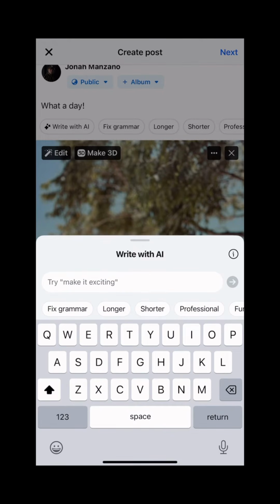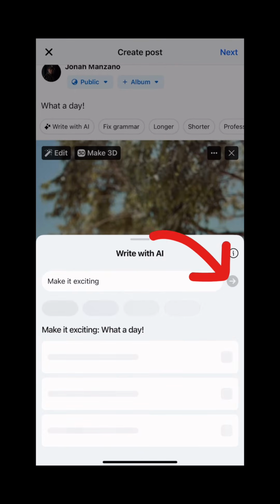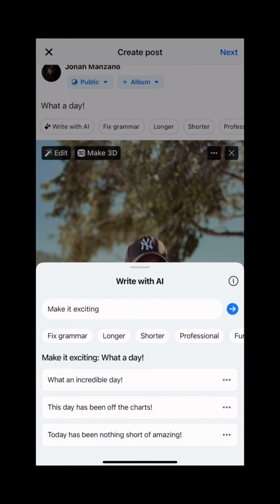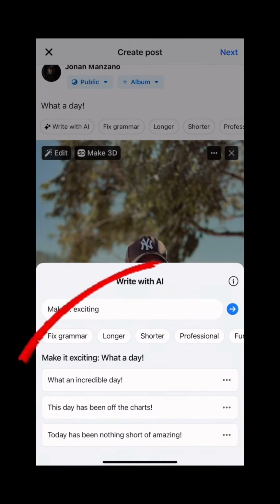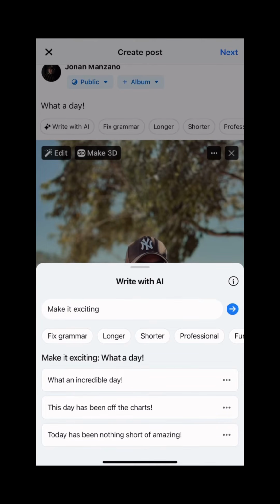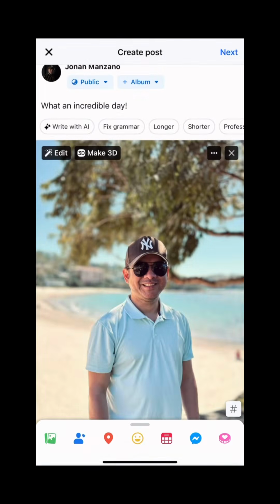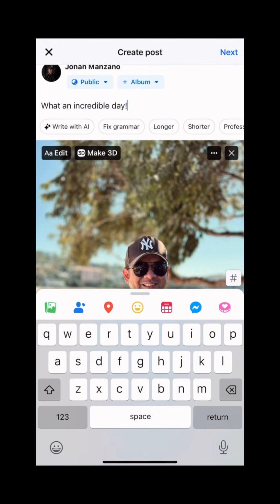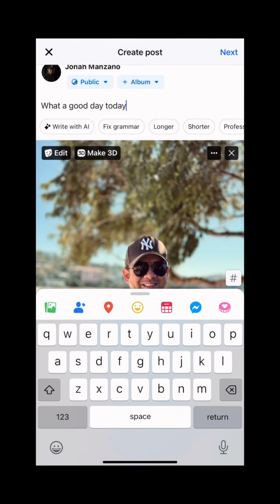Write with AI on Facebook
You can now use the Facebook app to write with AI, fix grammar, and more! This new feature basically replaces ChatGPT – well, not really, it simply saves you time by eliminating the need to switch back and forth from another app.